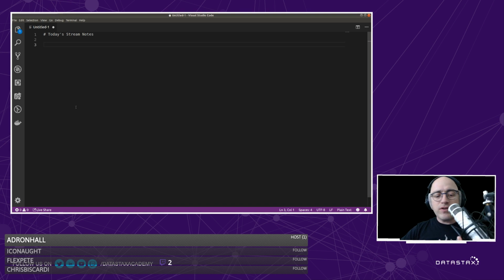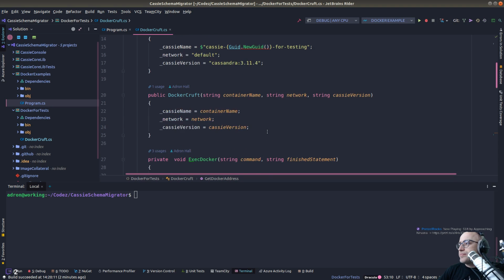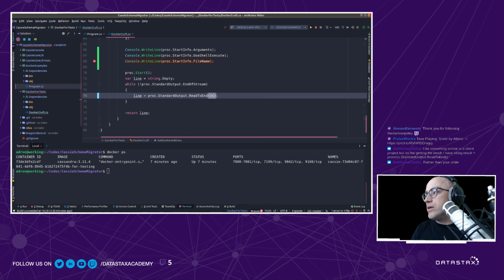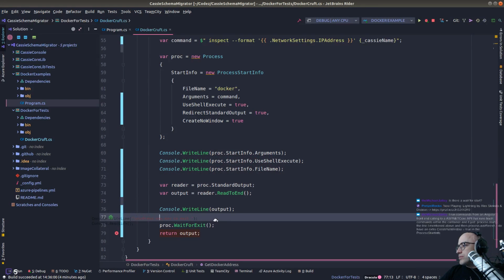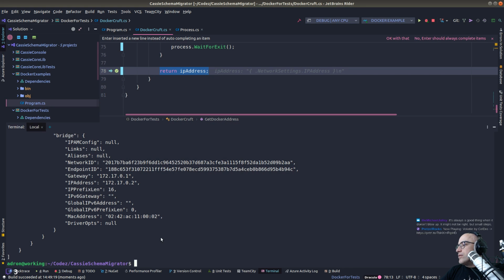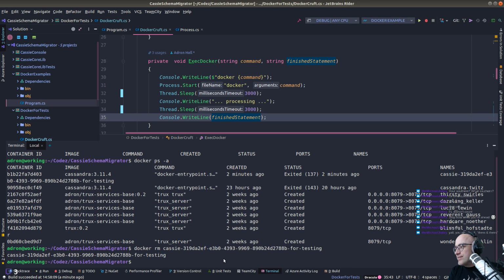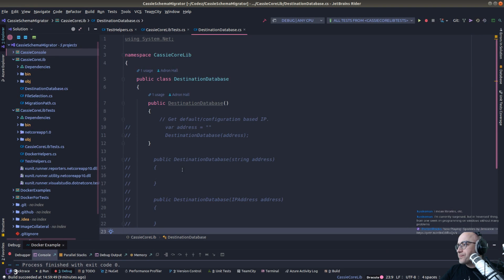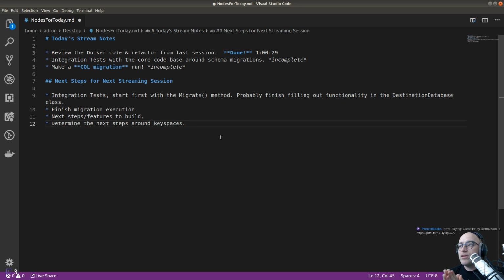DataStax's Apache Cassandra & DSE C# Hour - Ep 15